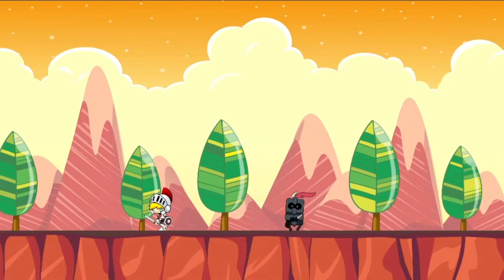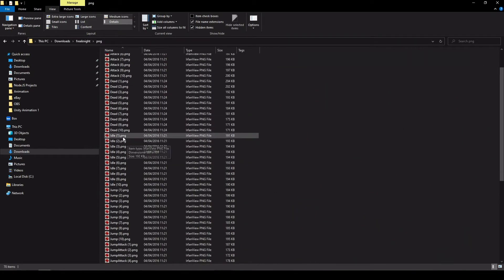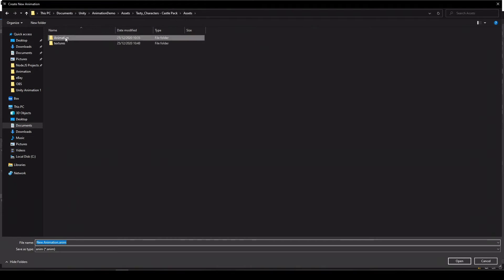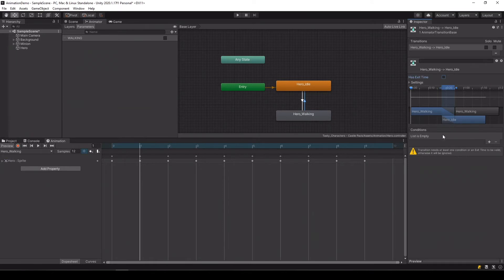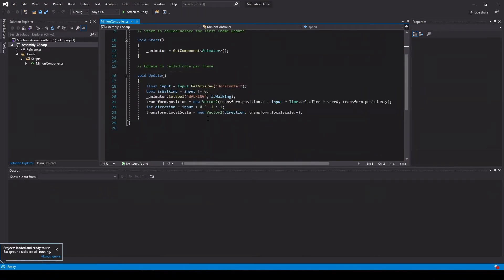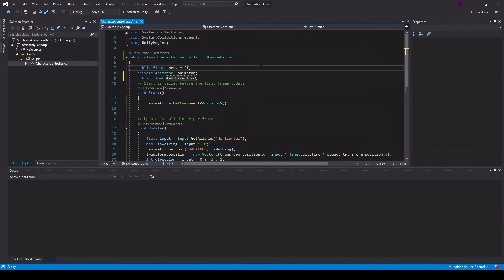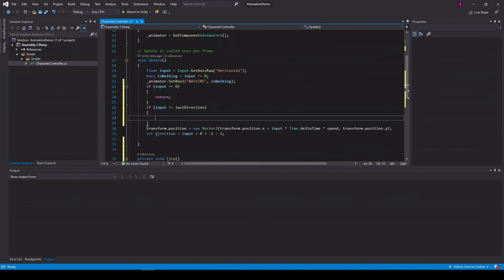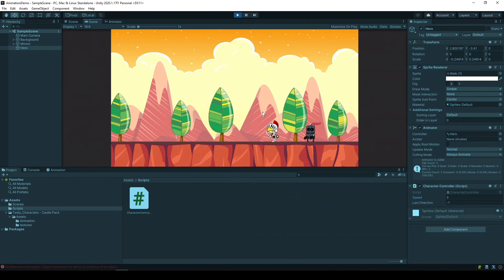Unity 2D Sprite Animation Tutorial and Transition between animations. Step by Step from scratch.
A step by step tutorial of how to create a simple Walking animation and Idle animation of a 2D character this time using a series of sprite images.
We'll see how to import assets into Unity and create basic sprites from it. Then create a character, animate it in 2 animations:
1. Walking animation
2. Idle animation
Then we'll create a transition between the 2 states and a very simple script to control the character.

Links to Assets:
THE KNIGHT - FREE SPRITES: